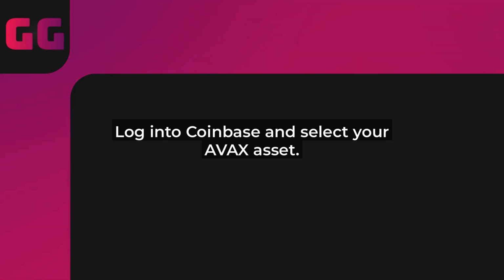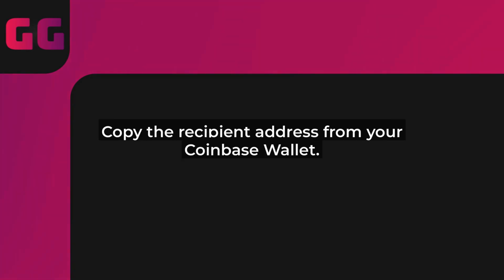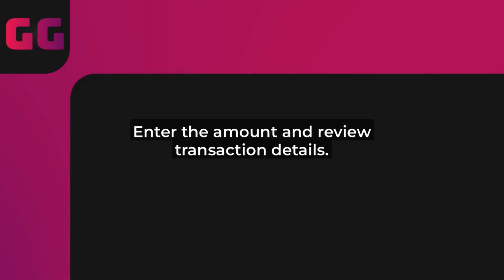How To Transfer Avalanche From Coinbase To Coinbase Wallet 2025